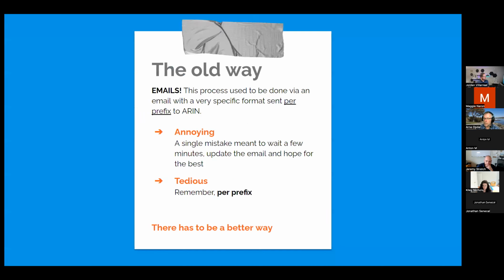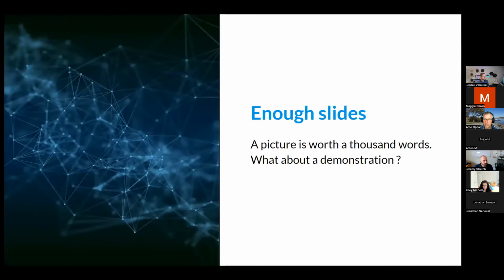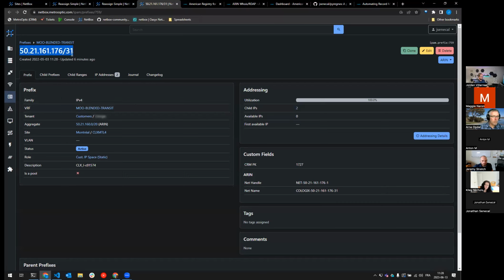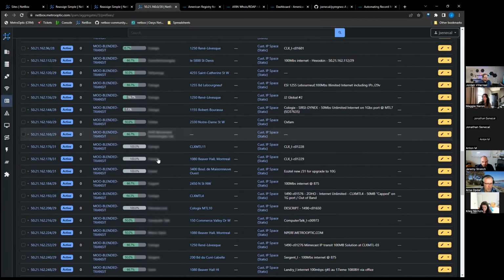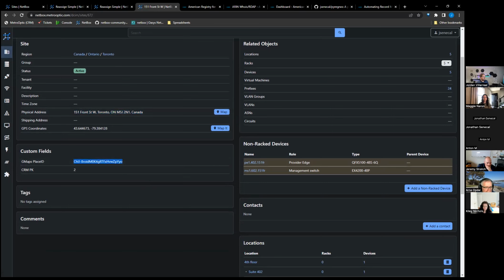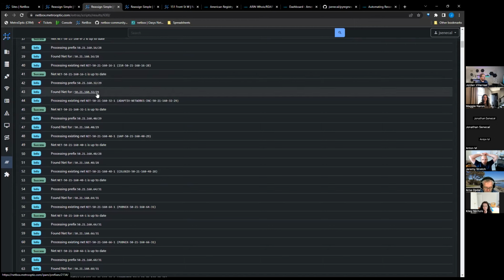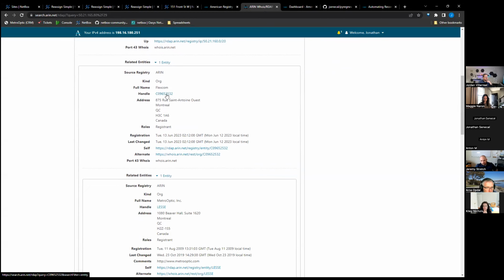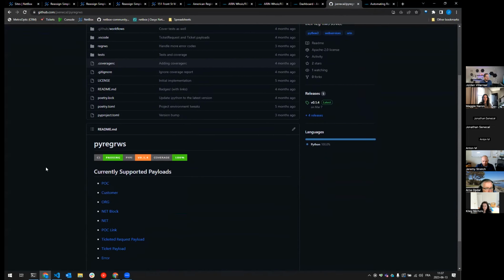Jonathan Senecal - June 2023 NetBox Community Call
Jonathan covers how MetroOptic leverages NetBox to manage ARIN reallocation of subnet space